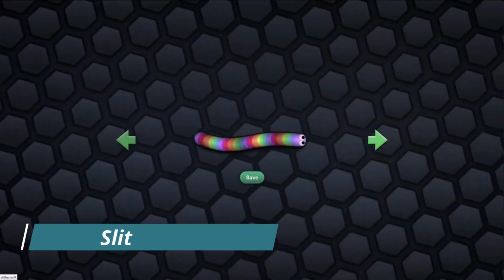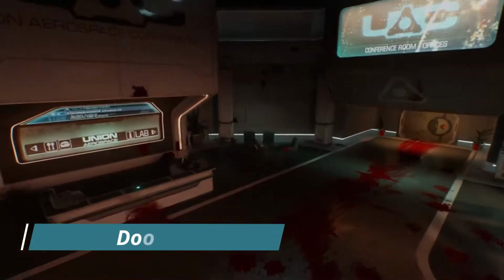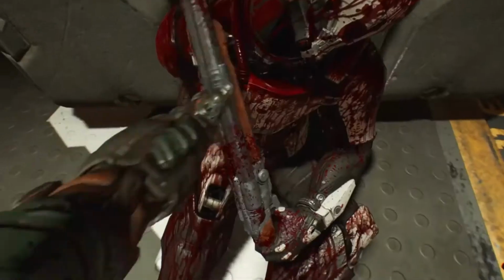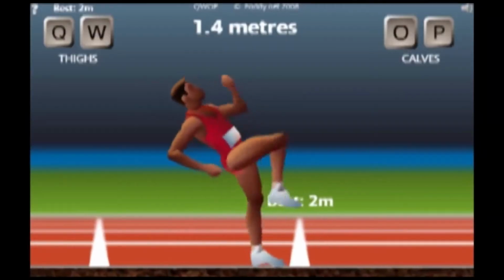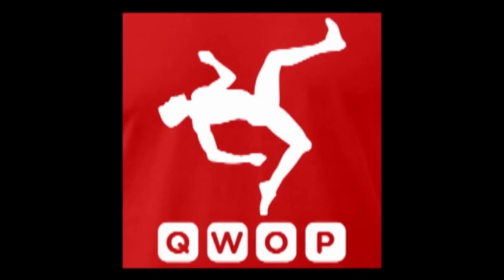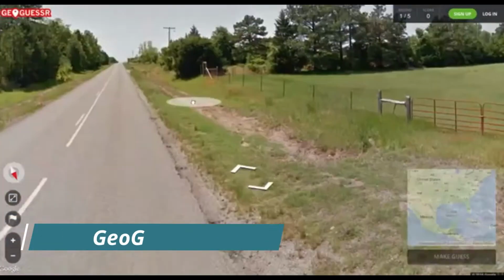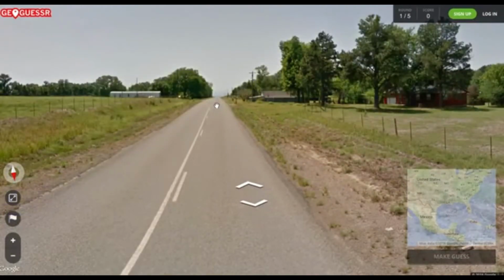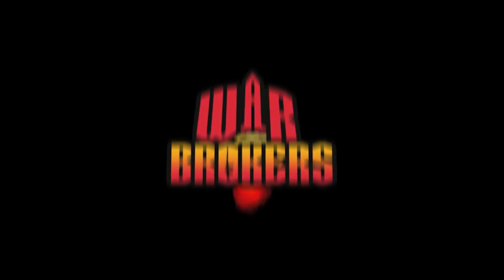Top 10 Best Browser Games in 2020 | Games Down